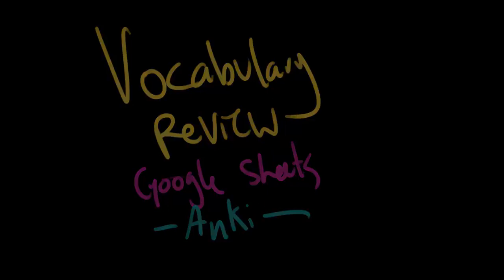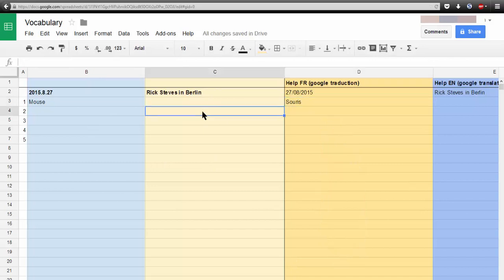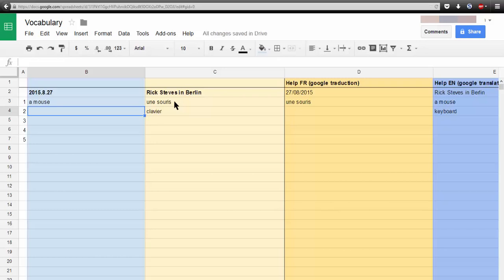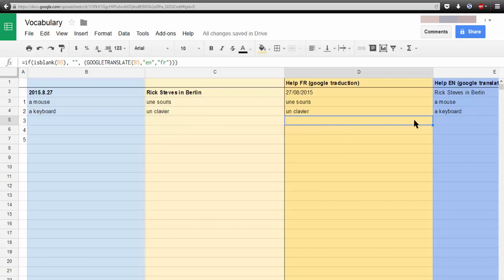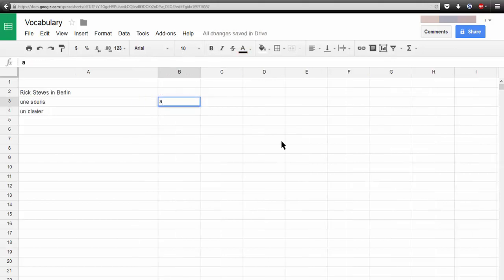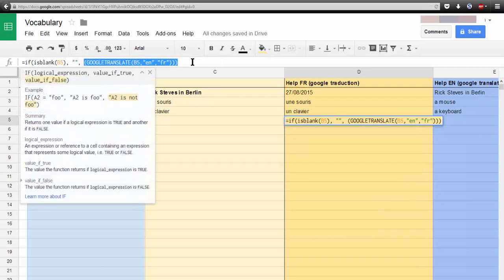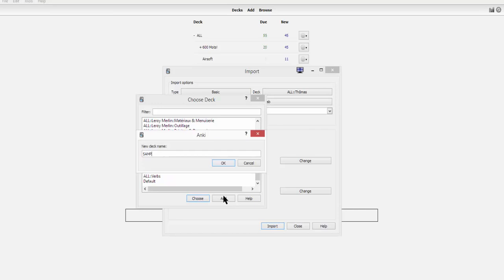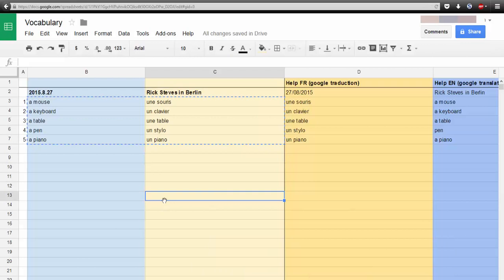Vocabulary Review!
This video shows how you can host a language learning session and collaborate using my Vocabulary Review Google Sheet. It then shows how to transfer these words into Anki.